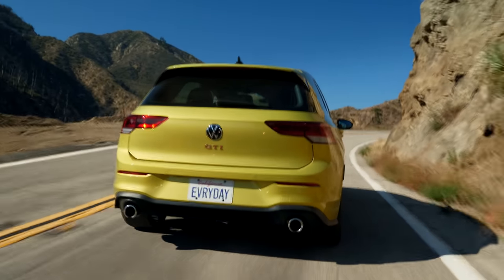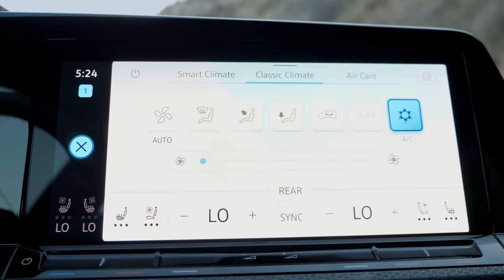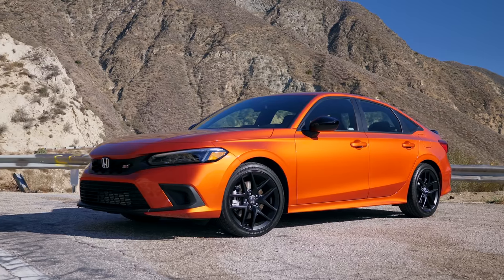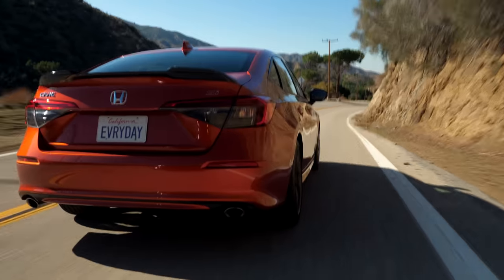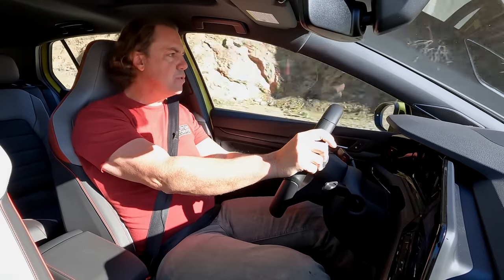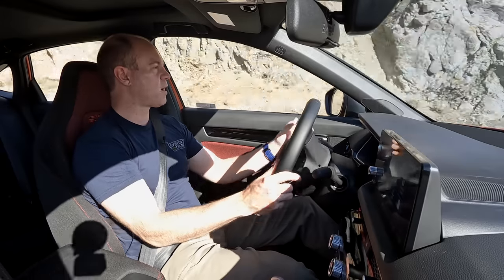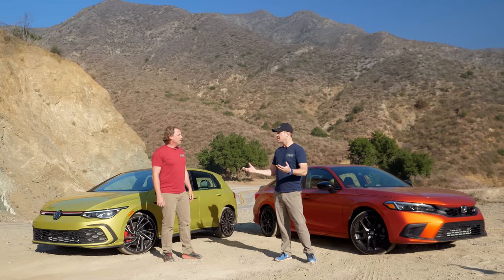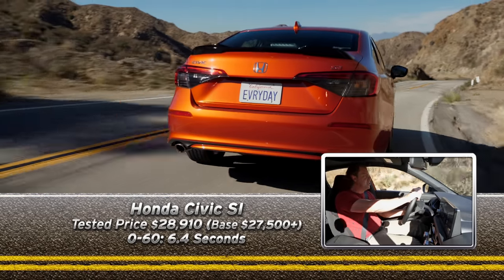GTI vs Civic Si - Battle of Icons | Everyday Driver TV Season 10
The VW GTI and Honda Civic Si have legions of dedicated fans and different approaches to the same idea of an affordable hot hatch do-it-all. We put the 8th generation GTI against the 11th generation Si to see which one advances the hot hatch thinking the most.

This episode was made possible with help from our friends at CarParts.com.
If you've been in a collision, doing maintenance, or working on a project car, they're the place to find the parts you need at great prices.
CarParts.com/EverydayDriver

00:00 - 1:57 New versions of Icons
1:57 - 5:48 Design & Interior
5:48 - 10:38 Power & Performance
10:38 - 15:12 Handling & Driver interaction
15:12 - Conclusions and favorites

We'll post another TV episode from one of our past seasons, every month, right here on YouTube.

Plus, weekly test drive videos on our other channel:

YouTube.com/TestDriveVideos